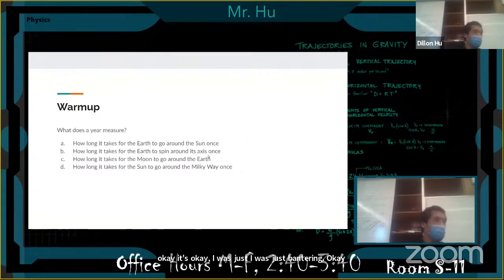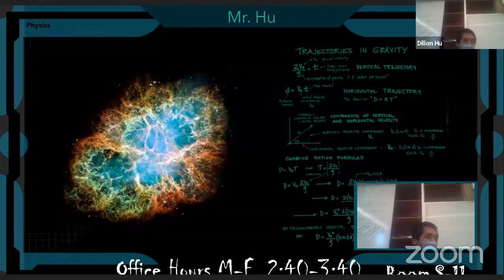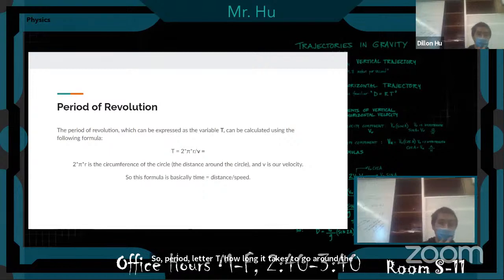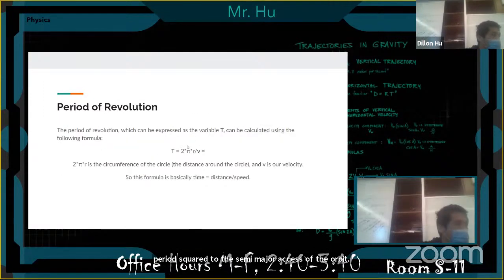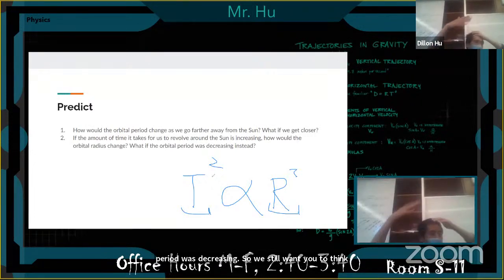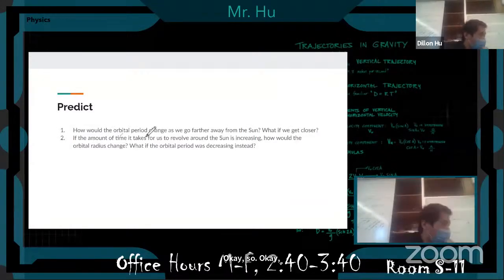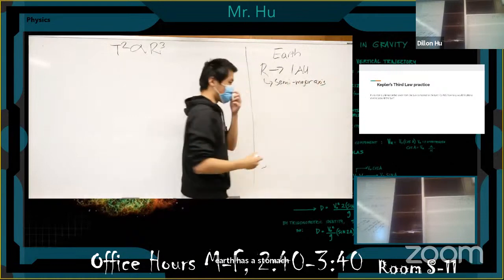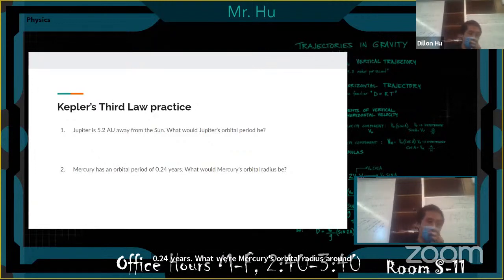Physics 6th Period 4/23/21